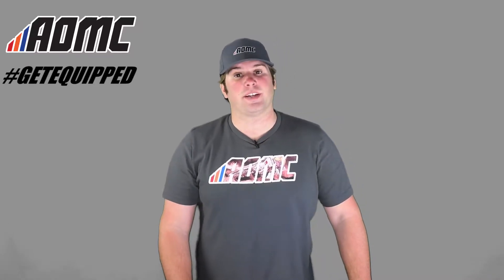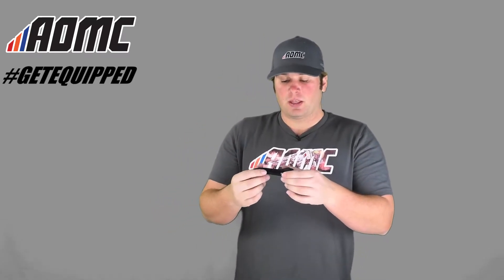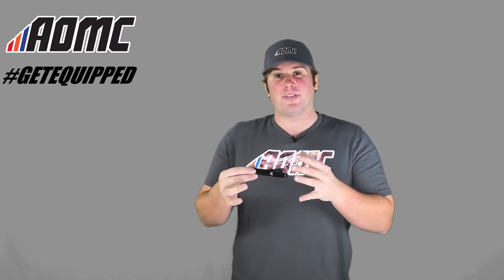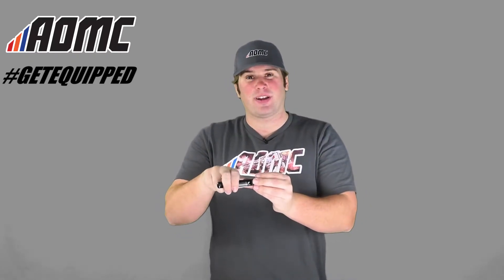Clever Lever Brembo B2B Brake Lever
The Brembo2 Brake lever is designed to Reduce Lever Pull Force by 50% and fits all Brembo hydraulic brake master cylinders from model year 2014 and newer.

Fitment: All Brembo-equipped models 2014 or newer

Fitment:
KTM 125-500 All Models 14-18
HQV 125-501 All Models 14-17
HQV 125-450 TC/FC 2018